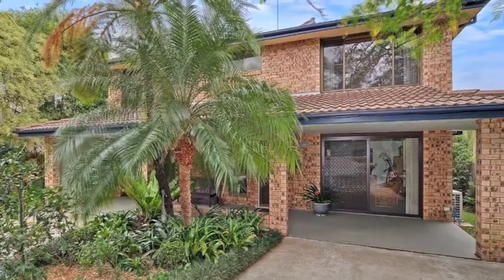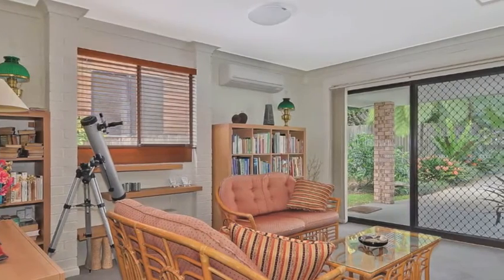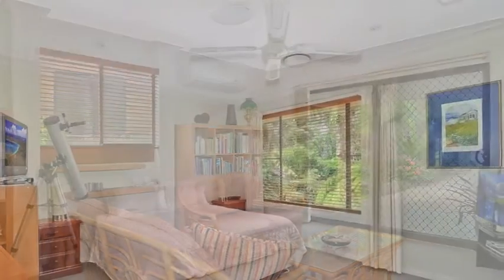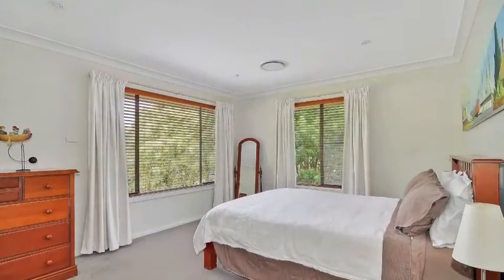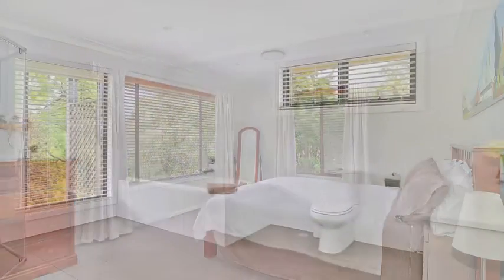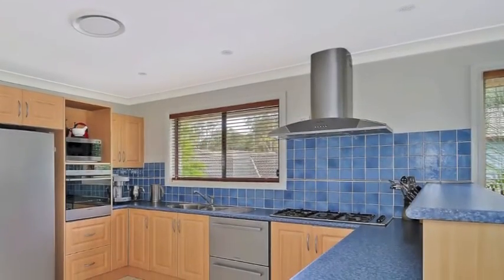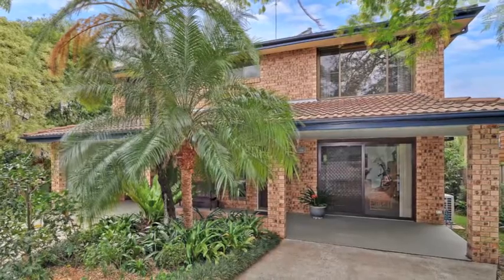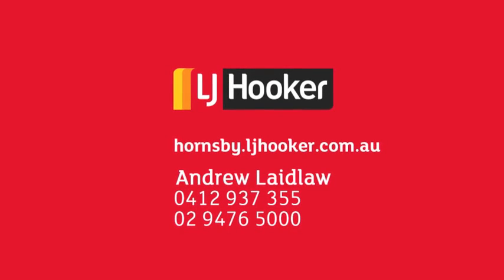SOLD By Andrew Laidlaw - 0412 937 355 - 32 Point Road, Mooney Mooney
Life on the river has never looked so good!

On first inspection you will immediately get a sense of the relaxation and freedom which the owners of this quality home enjoy on a daily basis. This is the ultimate home for the astute buyer wishing to capture the river lifestyle and pursue a love of the outdoors.
You will feel like you are on holidays every day yet you are within an easy (approx. 1hr) commute to Sydney CBD.

The home boasts extensive renovations which have made the most of the river views and the ideal Northerly solar aspect. Quality fittings and inclusions are evident wherever you look throughout this modern family home. There are three living areas, 2 of which open out through 6 panel concertina doors to the covered outdoor living and entertaining spaces at the rear of the home.

There is an abundance of space throughout the bedroom areas with the main bedroom boasting an ensuite and connected dressing room. In addition there are two stylish renovated bathrooms, ample storage space, and a large single garage with workshop.
The layout offers excellent separation allowing for separate in law, teenage, or guest accommodation with independent access.

Stunning landscaped gardens surround the home on approx 986sqm and include many mature and developing ornamental and fruiting trees serviced by a customised built in watering system.

The popular hamlet of Brooklyn is just 5 minutes away where you can enjoy an array of cafes and marina facilities. Hornsby and Gosford are each around 20 minutes away and offer a huge variety of shops, eateries cinemas and everything you could need. Closer to home and right off the back of the property you can launch your dinghy or kayak when it's time to relax and enjoy firsthand the magic of the beautiful Hawkesbury river.

A long list of features includes reverse cycle ducted air, 2 additional split system air conditioners, timber venetian blinds, hardwood timber decking, premium Cavalier Bremworth carpets, gas cook top, contemporary rangehood, wall oven and dishwasher, and a garage sized equipment shed!

 This property is a must to inspect if you are serious about upgrading your lifestyle.